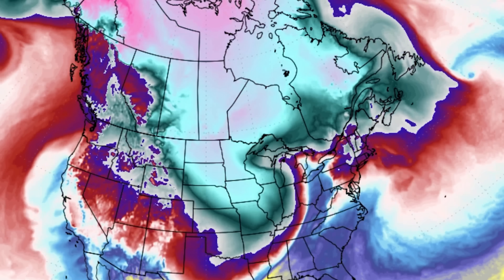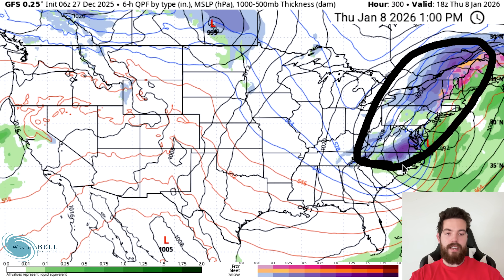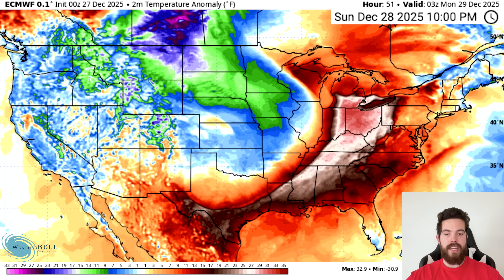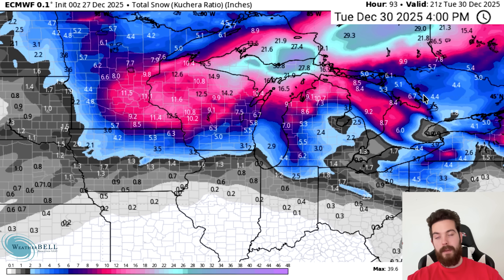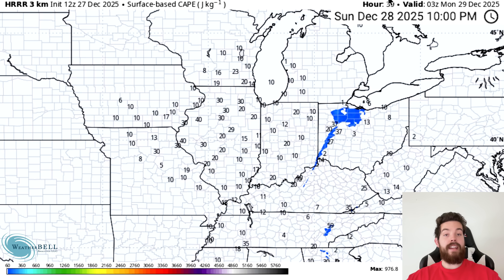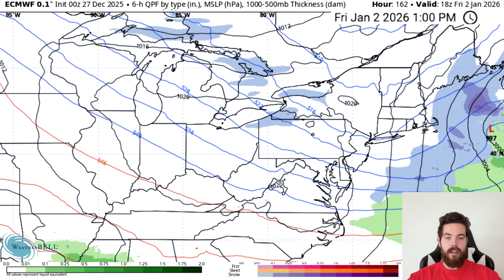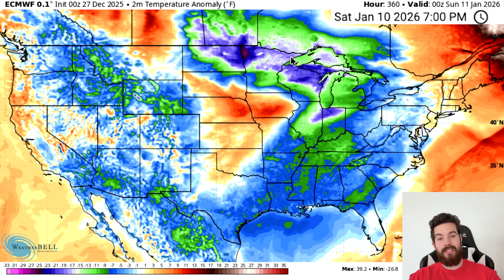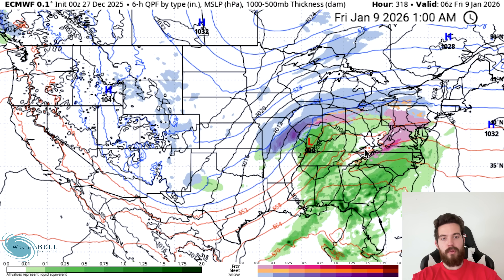A Bomb Cyclone Blizzard Is About to EXPLODE... Feet Of Snowfall Incoming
This comprehensive weather forecast analyzes a rapidly intensifying Bomb Cyclone undergoing extreme Cyclogenesis over the Midwest and Great Lakes. We are monitoring a rare pattern that is forcing a deep trough into the Central US, leading to a potential Historic Blizzard.

High-resolution models (HRRR and North American Model) indicate significant lake effect enhancement, which will likely result in snowfall rates exceeding 2-3 inches per hour. Residents in Wisconsin, Minnesota, and Michigan should prepare for major travel disruptions and power outages.

We will also examine the risk for severe weather underneath this bomb cyclone for much of the deep south, midwest, and Ohio Valley, as temperatures soar into the mid-60s and a violent cold front swings through.

We will see the chance for additional snowstorms, mostly in the form of clippers moving across the North Central States into the Ohio Valley, Northeast, and Mid Atlantic.

But even further down the road, we start to see major Nor'easters developing offshore of the East Coast right as arctic air is parked over the Eastern half of the nation, this could lead to another round of major snowstorms or even blizzards, this time for the East Coast...

Join us as we break down the model guidance and data to paint a picture of the weather conditions over the next couple of weeks.

0:00 Intro
0:35 Major East Coast Snowstorms
3:23 Bomb Cyclone Blizzard
5:51 Severe Weather
8:05 More Snowstorms
9:30 Overall Pattern
13:01 Total Precipitation and Snowfall
14:04 Outro

**ALWAYS BE SURE TO SEEK OFFICIAL GUIDENCE FROM THE NWS, SPC, AND THE NHC IN THE CASE OF A DANGEROUS OR LIFE THREATENING EVENT**